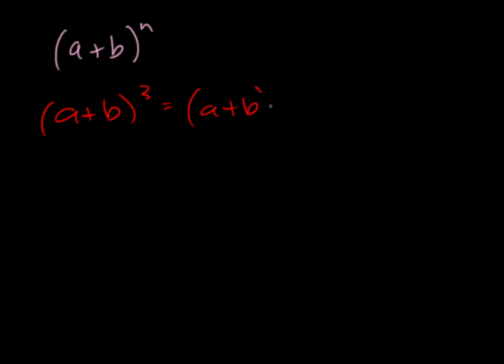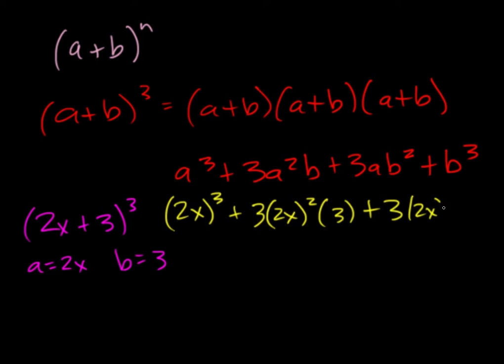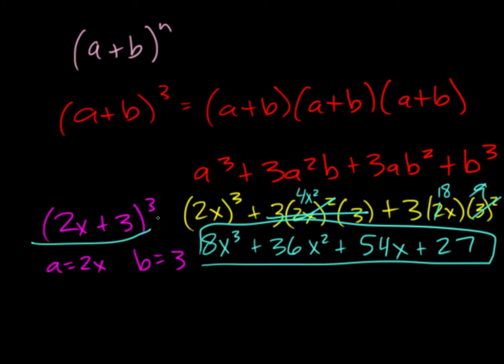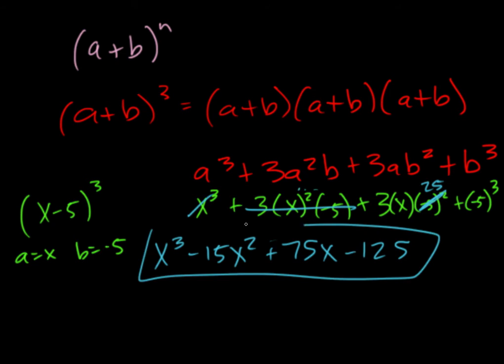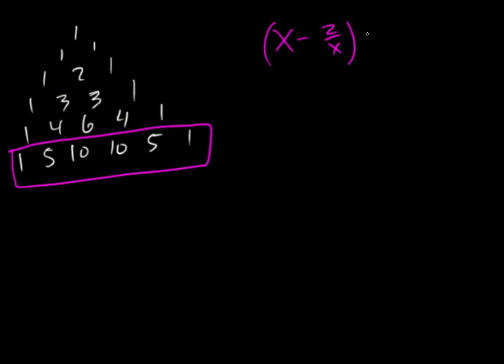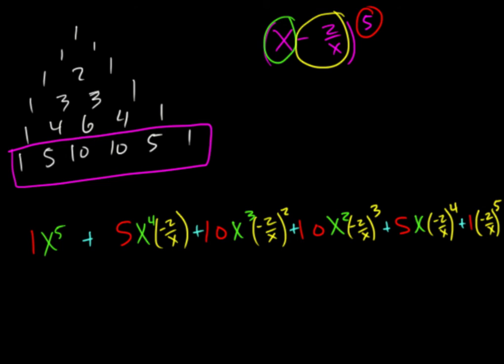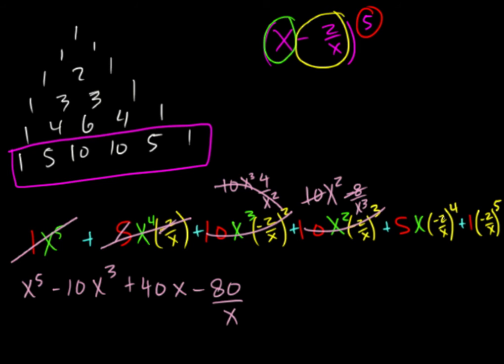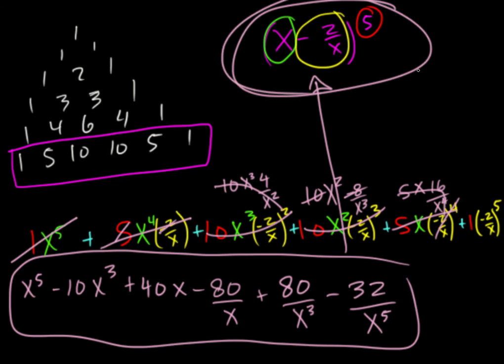8A - Binomial Expansions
8A - Binomial Expansions